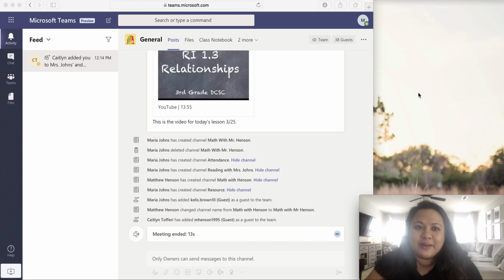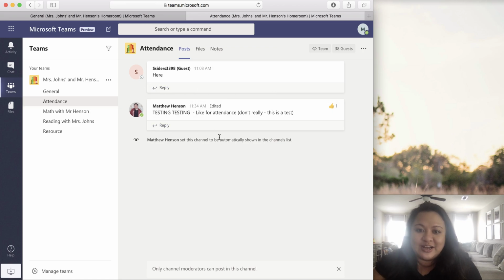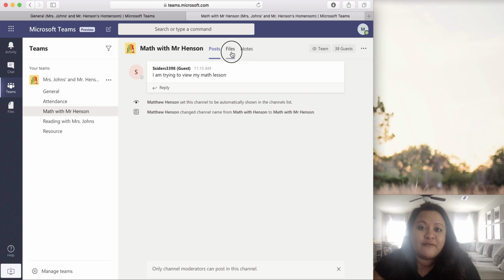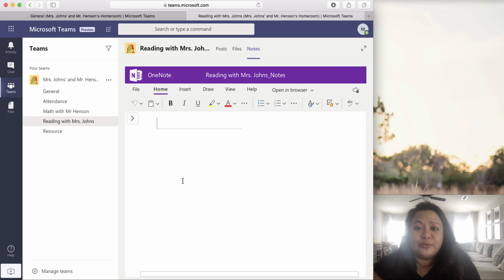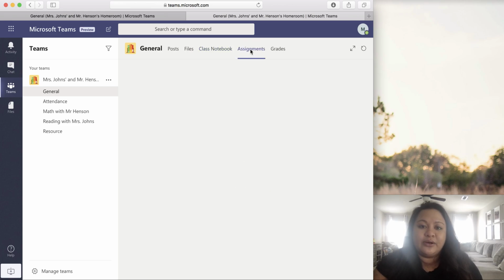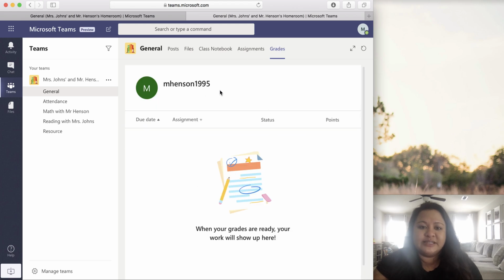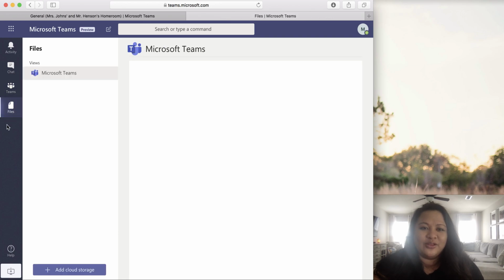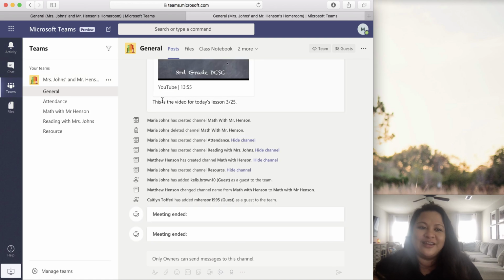Microsoft Teams Tutorial